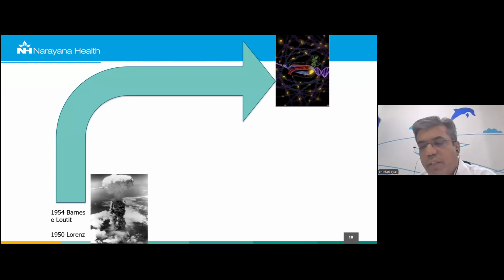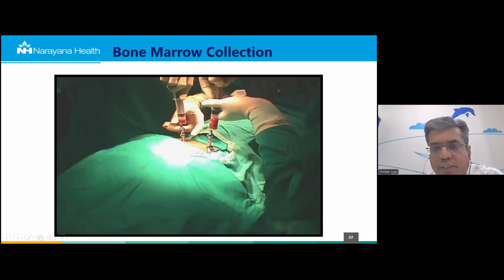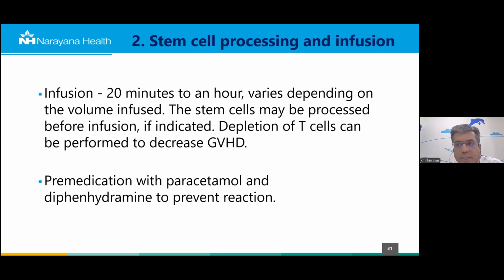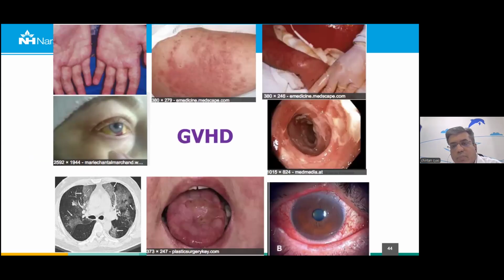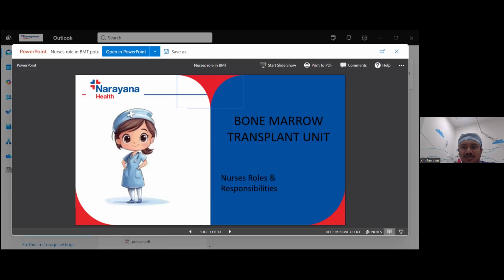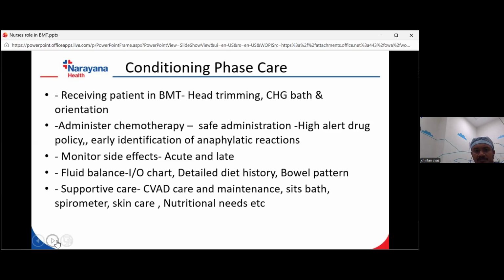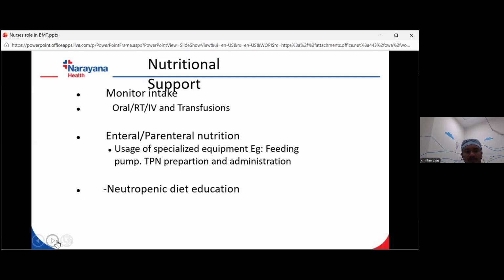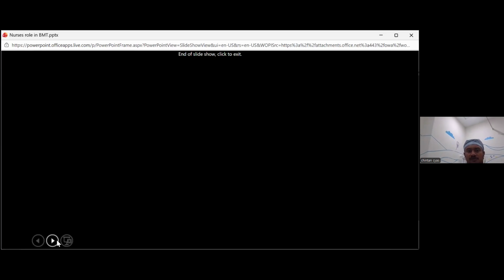Introduction to Pediatric Hematopoietic Stem Cell Transplant